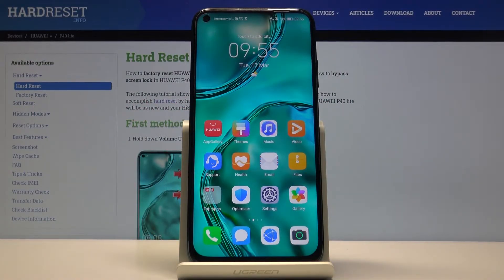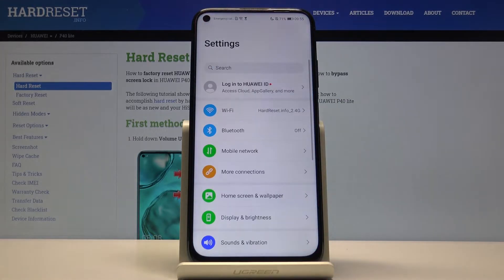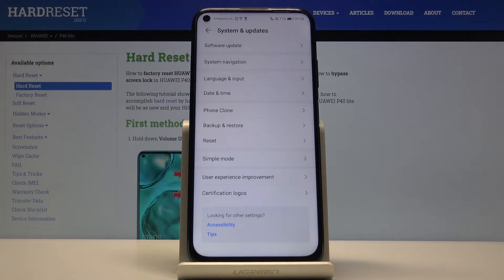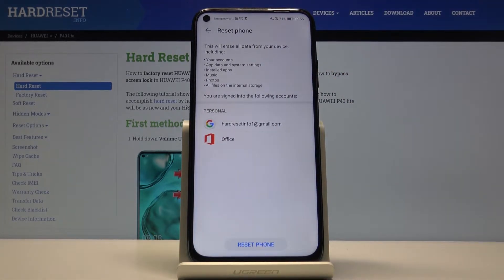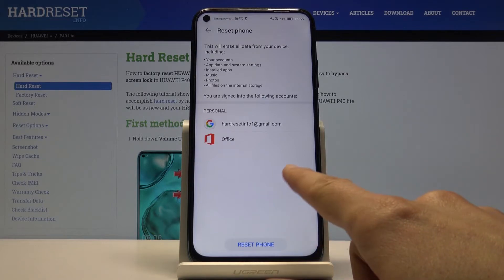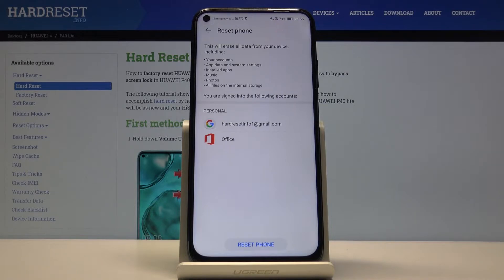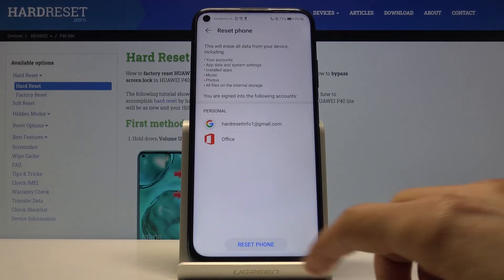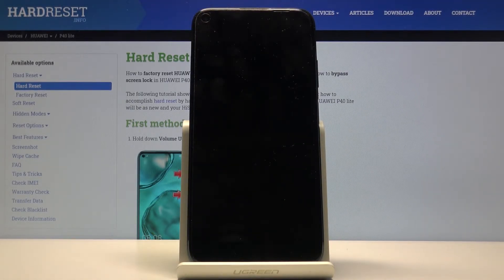Factory Data Reset Huawei P40 Lite – Remove Data / Restore Defaults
Check out how to erase all personal contents and details from Huawei P40 Lite. Smoothly perform a Factory Data Reset through the Settings. Delete all the information, pictures and docs stored in your device. Follow the presented steps and wipe data from your smartphone. Make sure to get rid of all personal data before selling the smartphone.

How to hard reset Huawei P40 Lite? How to wipe data from Huawei P40 Lite? How to erase all contents in Huawei P40 Lite? How to reset Huawei P40 Lite? How to factory reset Huawei P40 Lite? How to wipe data Huawei P40 Lite? How to format Huawei P40 Lite?